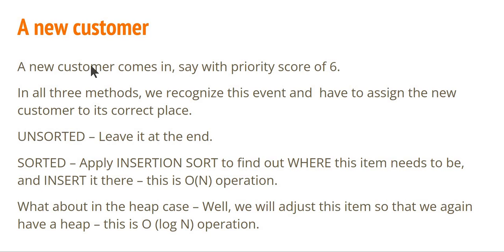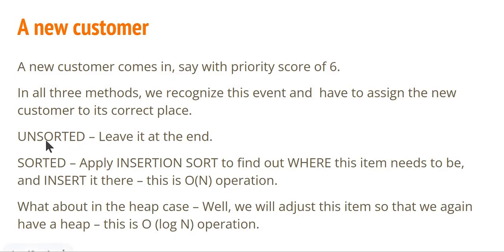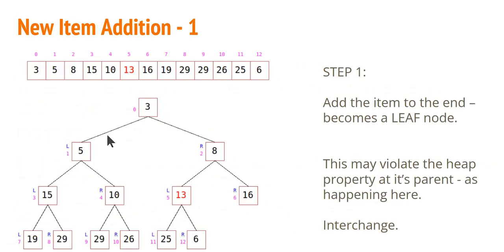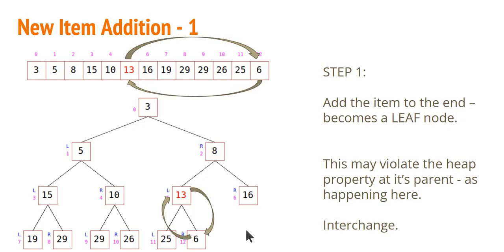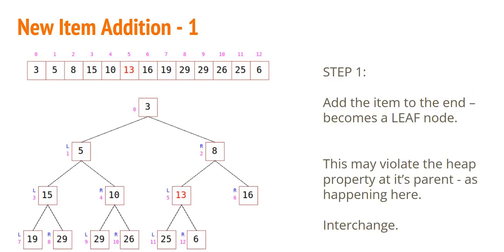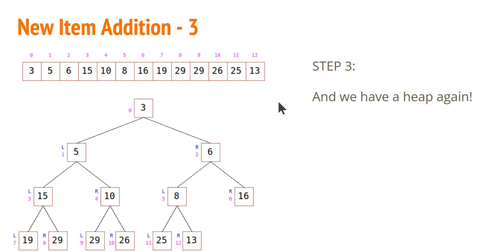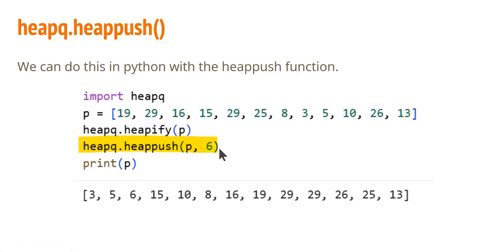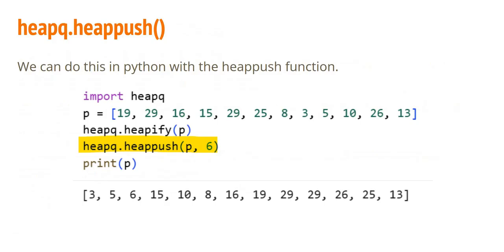17. Binary Trees and Heaps: Handling new arrival with heappush to restore heap structure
We see that when a new item arrives, it can be brought to its correct position in the heap in at most log(N) operations as part of a percolate-up sequence, where N is the number of items in the list/heap. The heappush function from the heapify module achieves this.